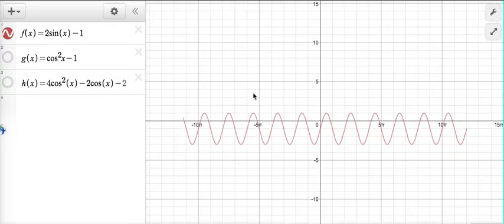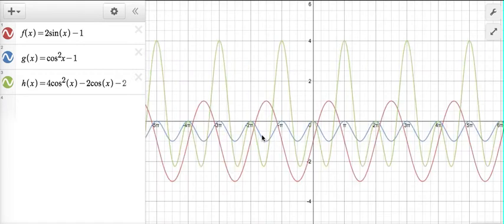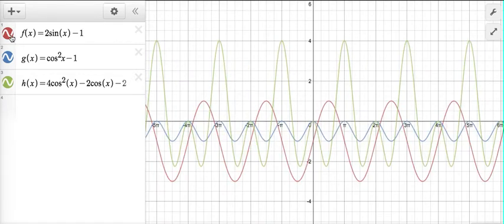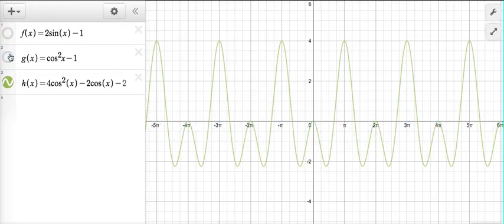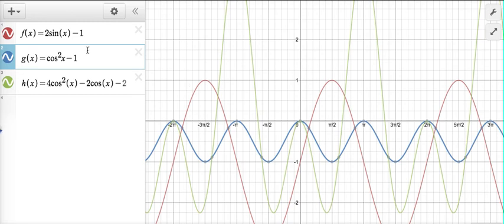Solving Trig Equations - Welcome Back to PreCal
A brief synopsis of what we'll be up to -- don't expect to understand every piece of this video. Do expect to consider the functions on your own and make notes and questions from your own mind.